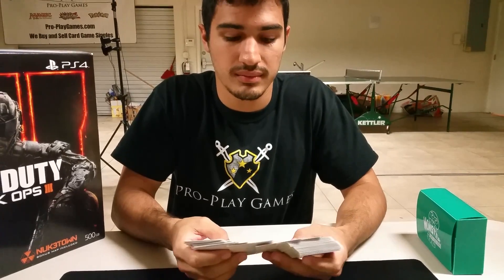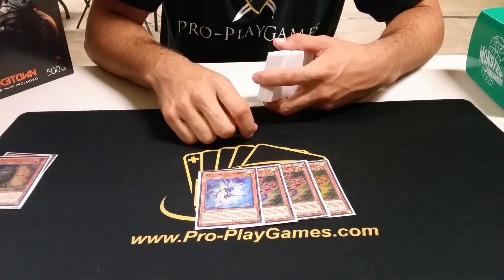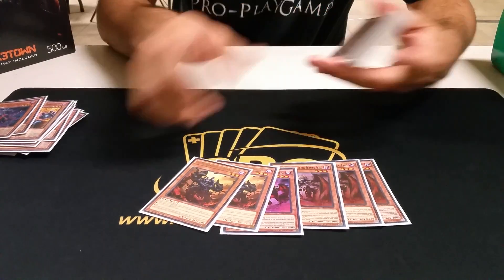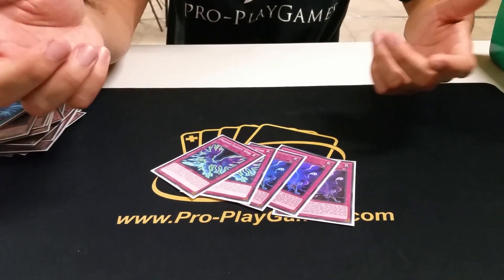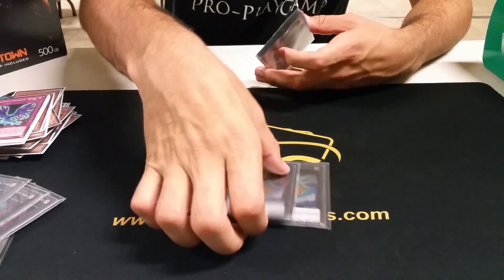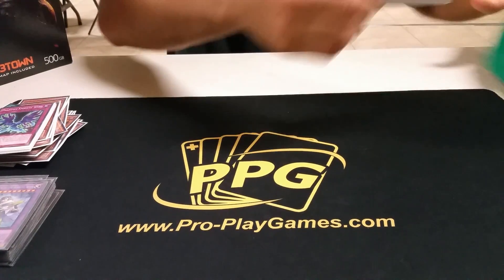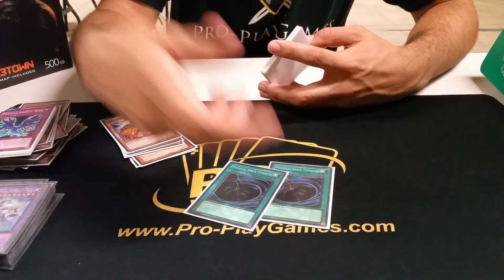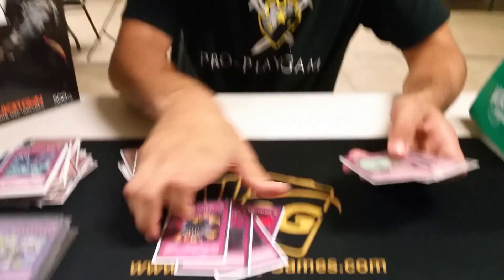PS4 Tournament Winner - Eddie Izquiero - PK Fire